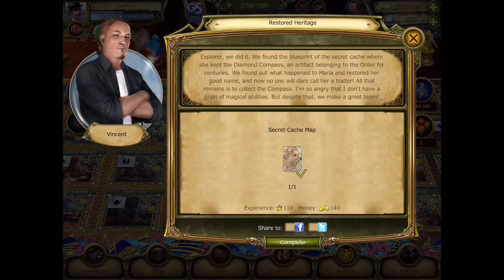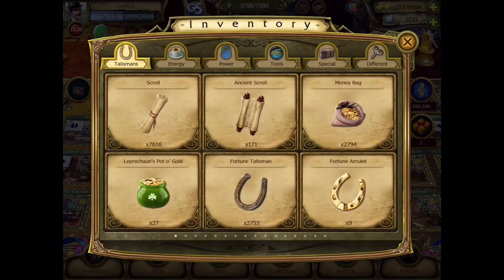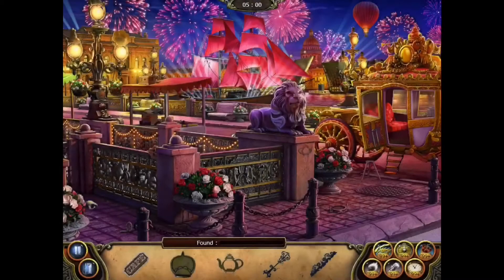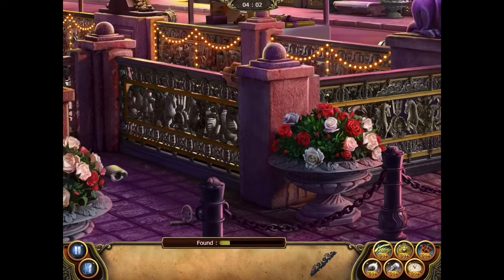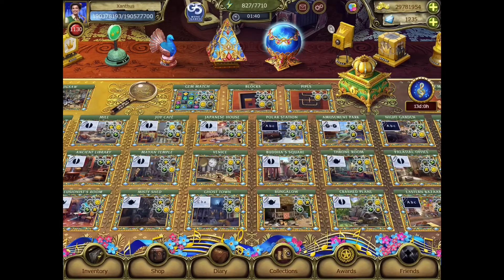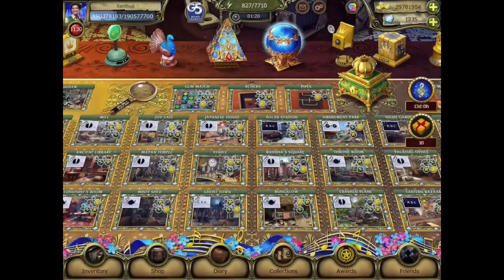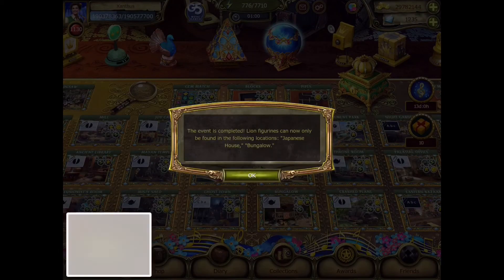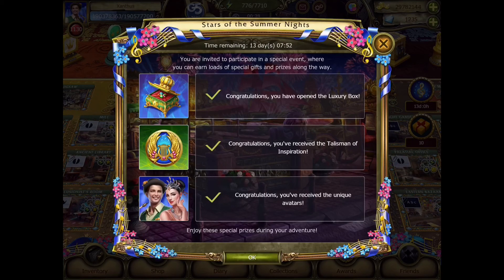Let’s Play: The Secret Society - Hidden Mystery #53